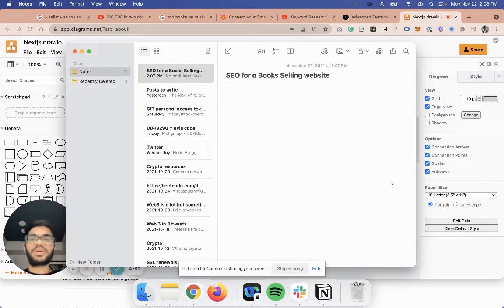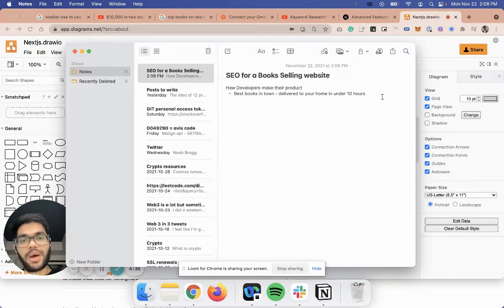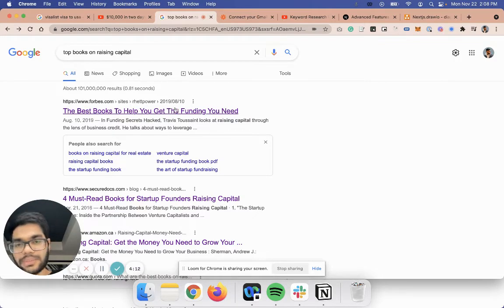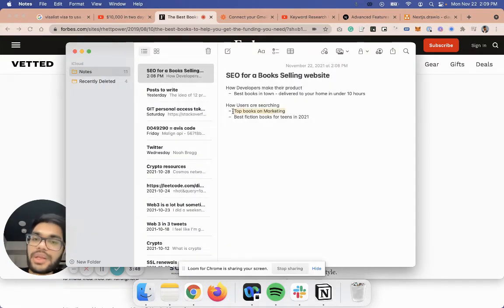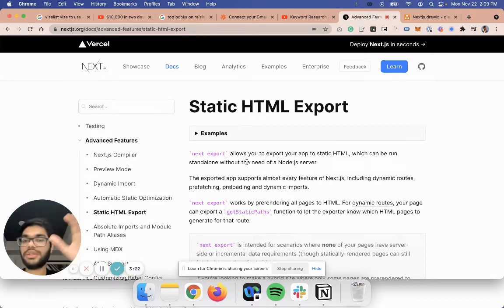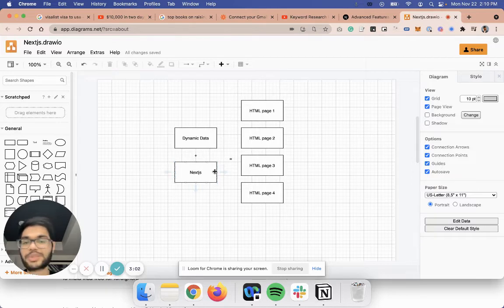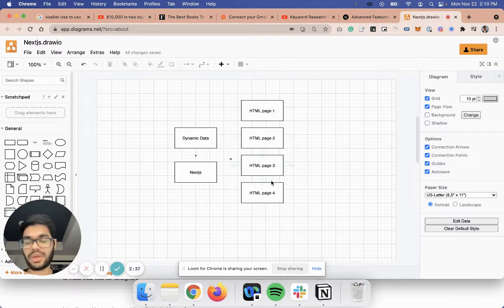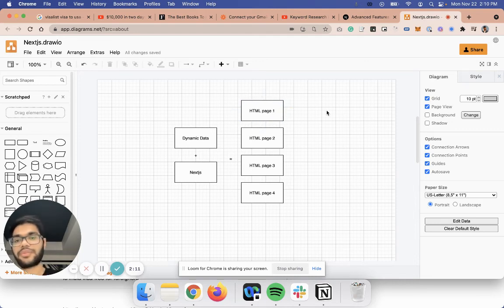Devlog #4 - Programmatic SEO